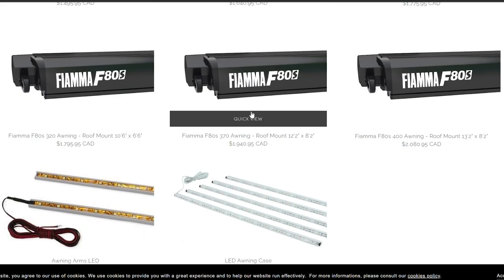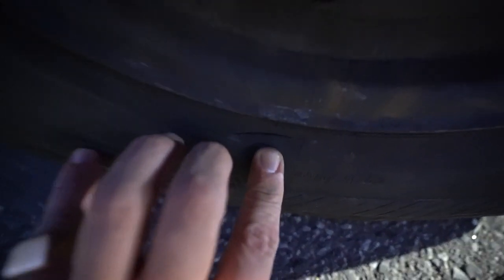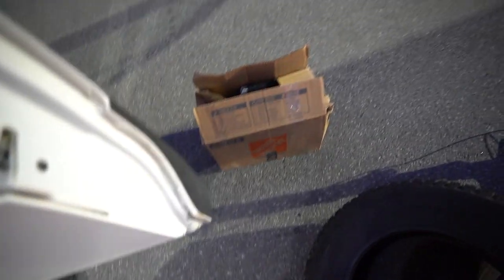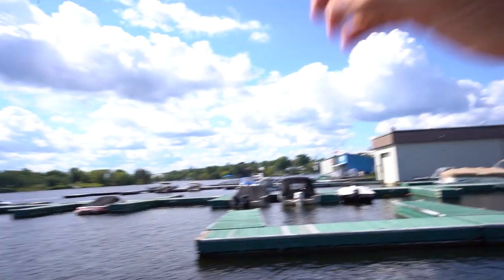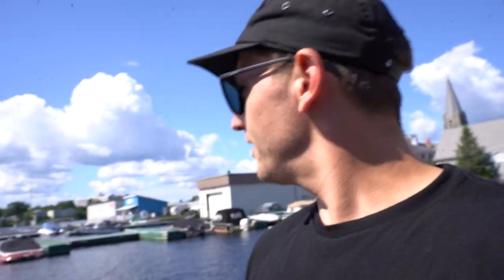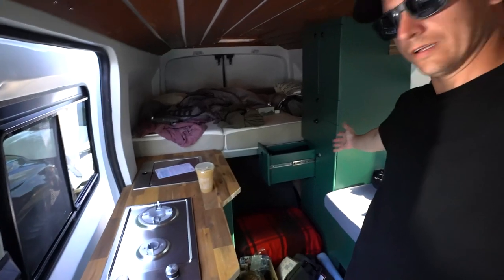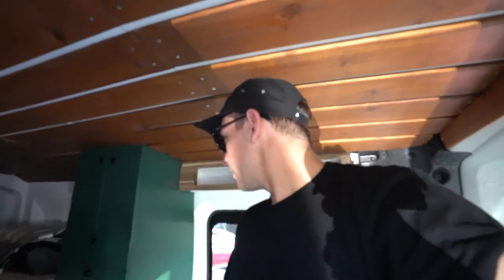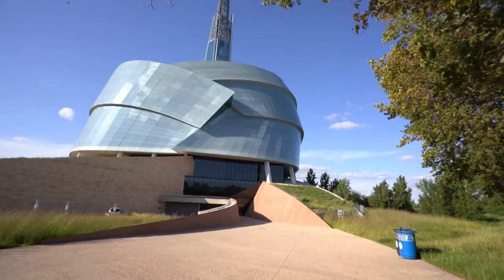episode 11: Remora Co Modular Roof Rack, driving across Canada, and the first week of van life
In this episode, we get our roof rack installed, I drive across Canada and talk about my first week in the van. Come hang out with me as I prepare to travel in my Ford Transit Camper Van down the Pan-American Highway in 2023.

Van: 2018 Ford Transit 250 148" Medium Roof